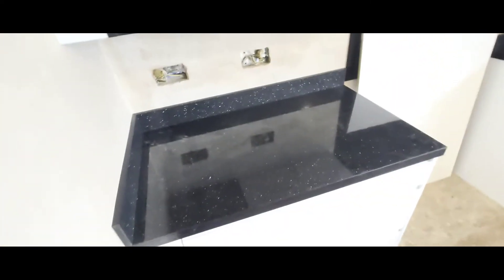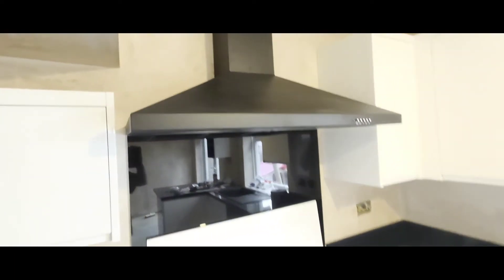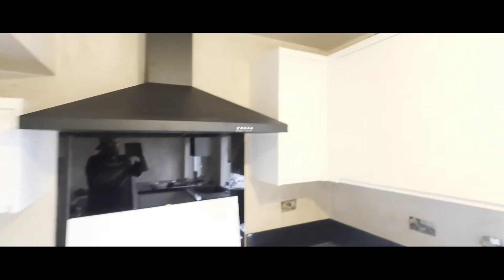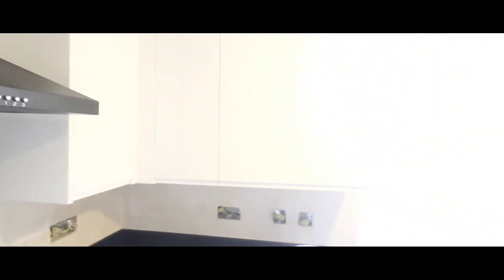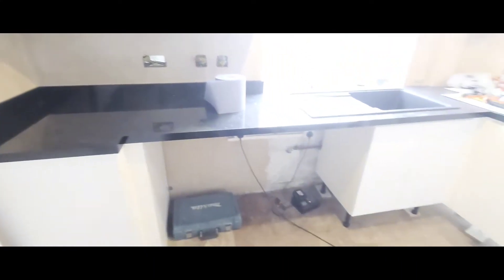Echo echo | Kitchen Rebuild - Episode #6 | Appetite Homemade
episode 6 of the kitchen Rebuild.